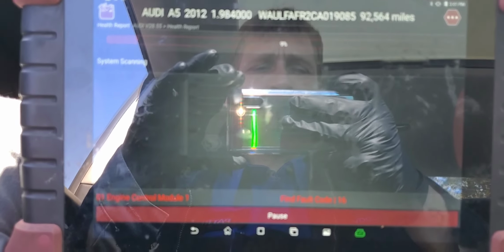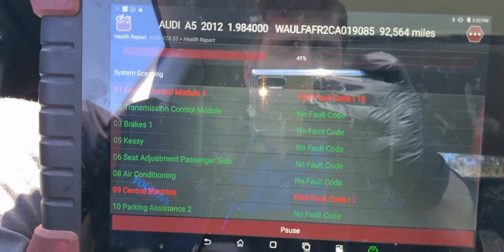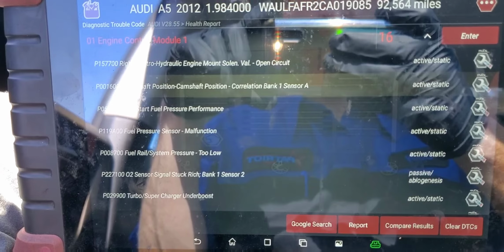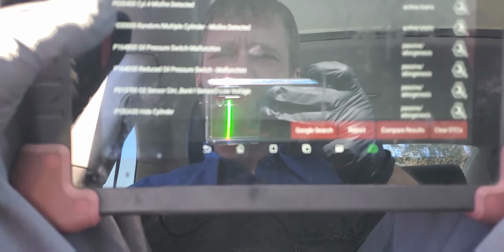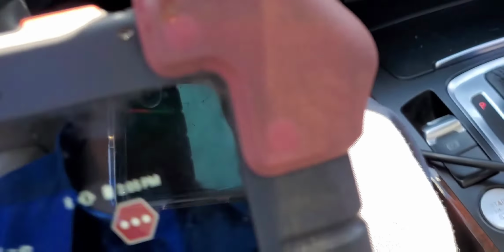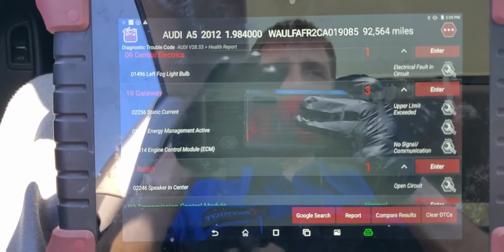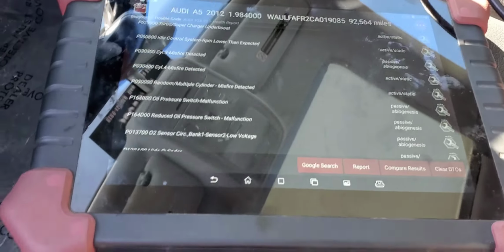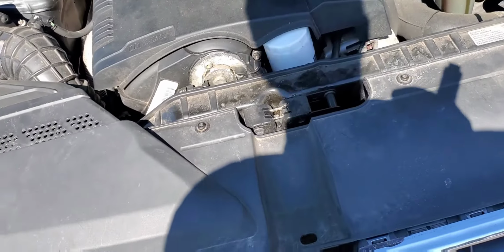2012 Audi A5 No start diagnosing and daily work.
How to go about diagnosing a no start Audi A5 and what to look for when buying a car that won't start.